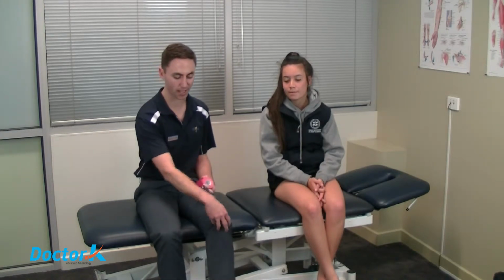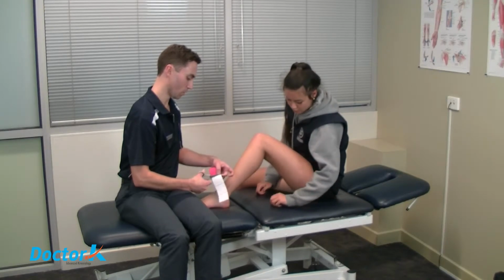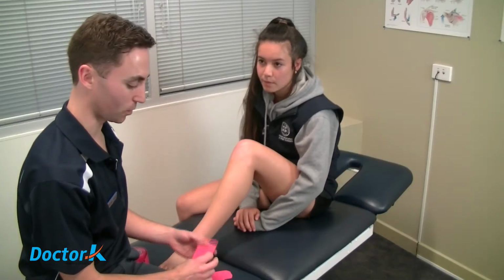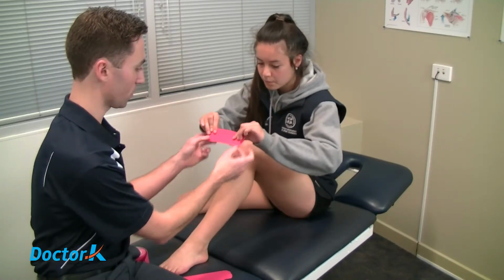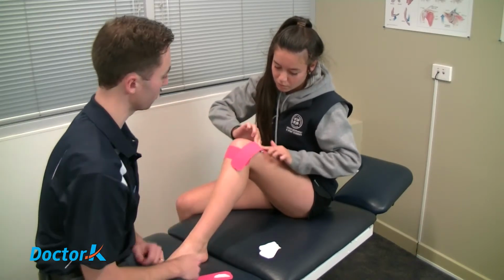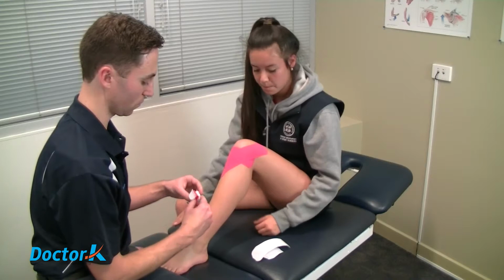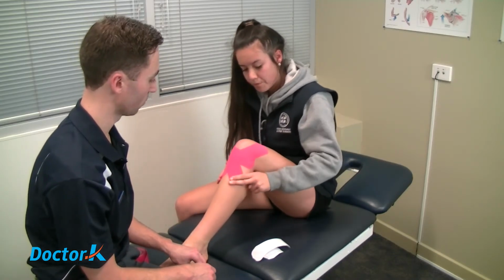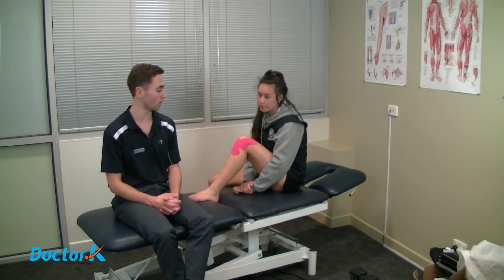How to Kinesiology Tape for Knee Pain - Doctor K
In this video Adam from MC Physio, talks about his Kinesiology Taping techniques for treating knee pain, and healing knee injuries.

Once applied the kinesiology tape knee application will provide support, assist in increasing circulation, aid healing and removal of fluid and bruising, and speed up the rehabilitation phase of the knee tendon injury.

Heres a recap of this video

00:14 Knee injury intro & benefit info

00:36 Body position during application

01:12 Preparation of tape

01:30 Tape application technique

04:00 General kinesiology knee taping tips for better application

Kinesiology Tape Knee